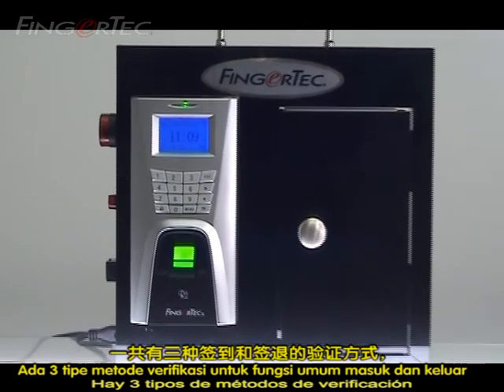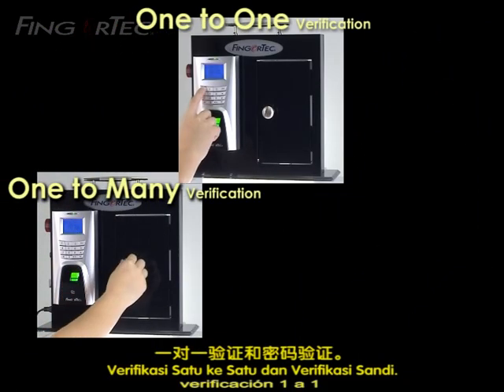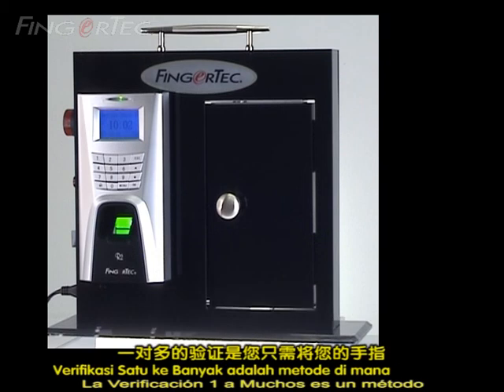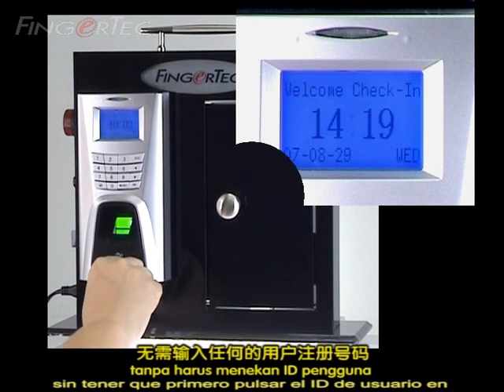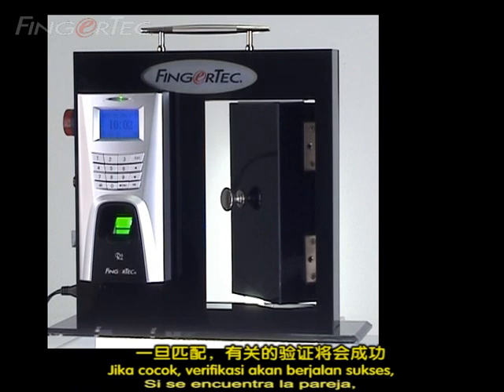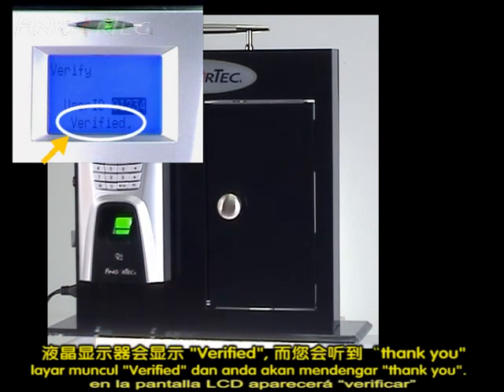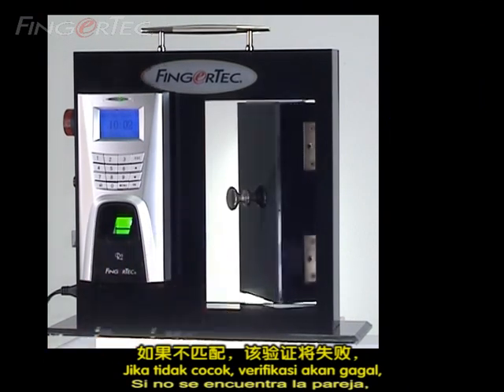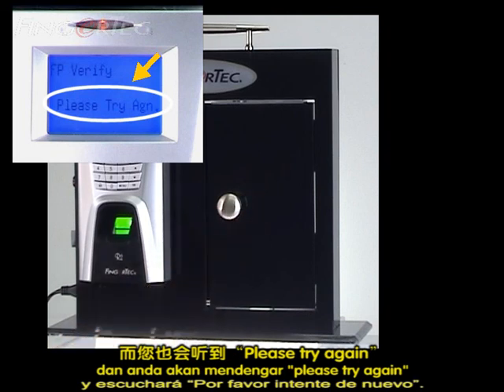M2R2_07-One to Many Verification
One to Many Verification